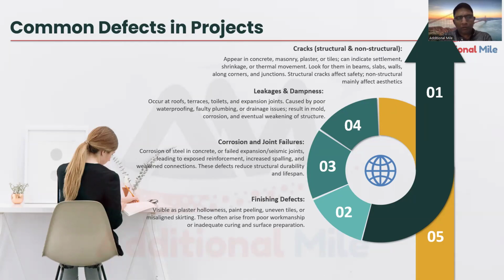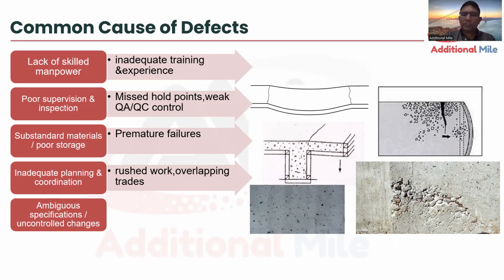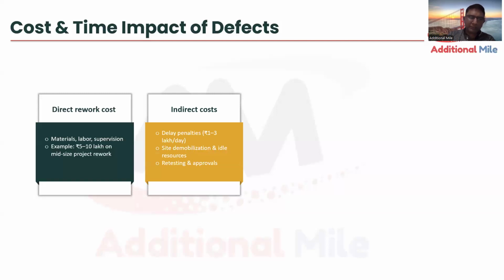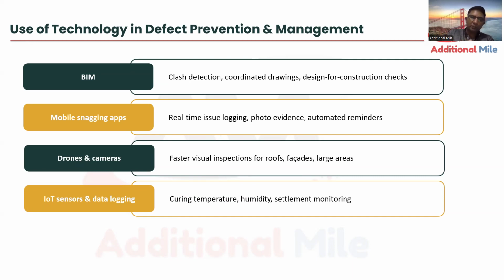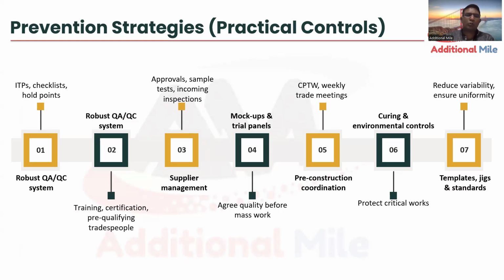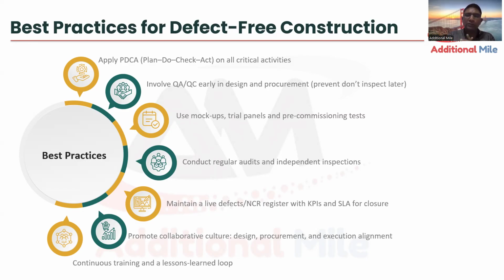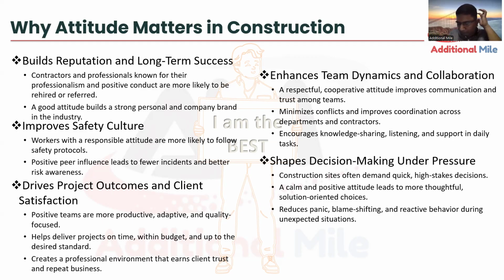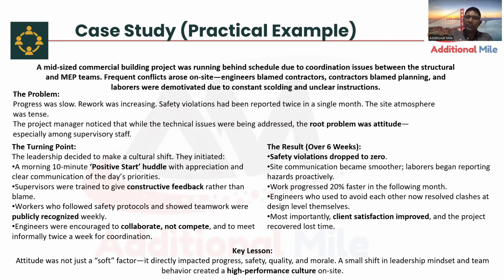Defect Management & Prevention in Construction, Webinar 27-Sep-2025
Discover how to manage and prevent construction defects to ensure your projects are delivered on time, within budget, and to the highest standards of quality. In this detailed guide, we cover common construction defects, their causes and impacts, and step-by-step strategies for effective defect management. Learn about robust QA/QC systems, inspection and testing protocols, supplier controls, and lessons learned for continuous improvement. Perfect for civil engineers, construction managers, quality control professionals, and anyone passionate about building excellence.

Key topics covered:

Types and examples of construction defects
Causes such as design errors, material quality, and workmanship
Impacts on project cost, schedule, safety, and reputation

Defect management process (ID, documentation, analysis, resolution, verification)

Quality assurance best practices: ITPs, checklists, and skilled workforce
Supplier and material management essentials
Trial panels/mock-ups and pre-construction coordination
Continuous improvement: lessons learned, root cause analysis, trend review